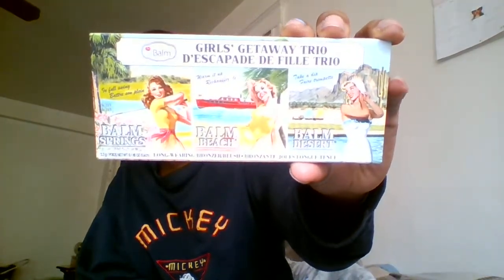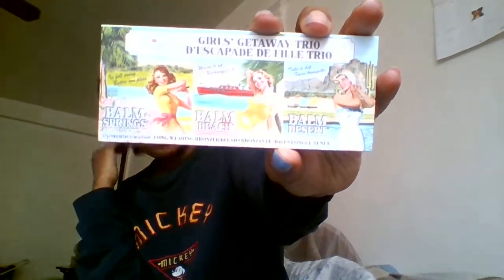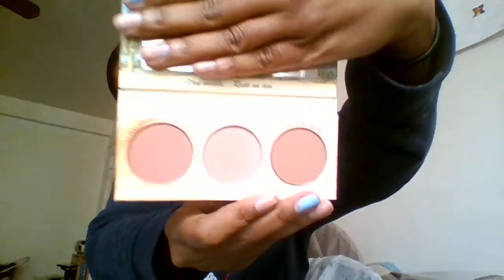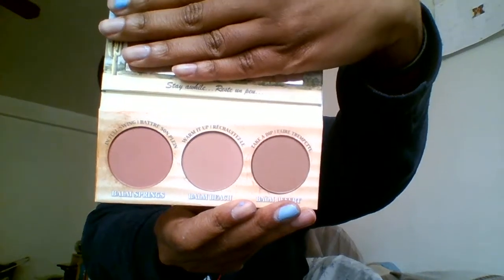The Balm Bronzer/Blush Review!!!!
Here is my review of this product

Add me on twitter or instagram @rekaavonmark